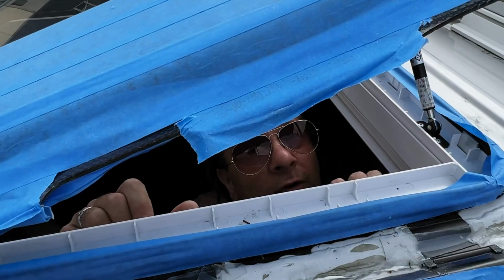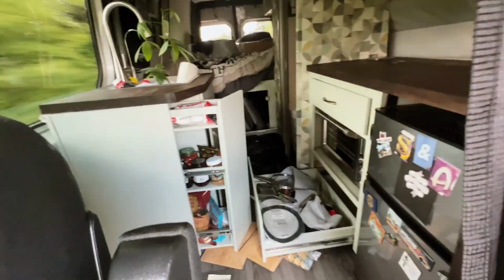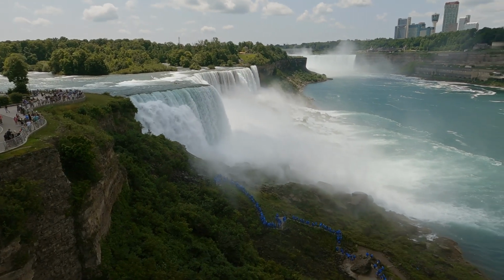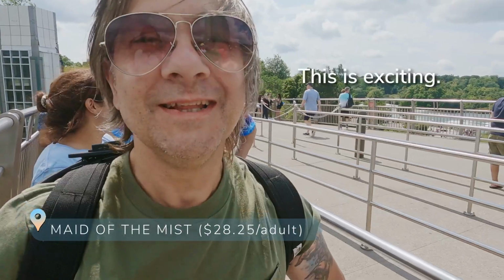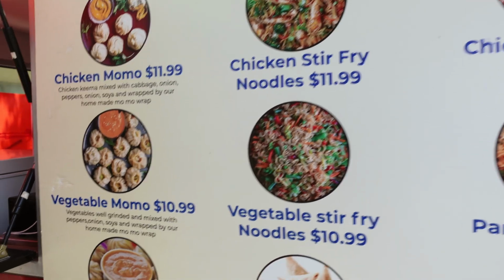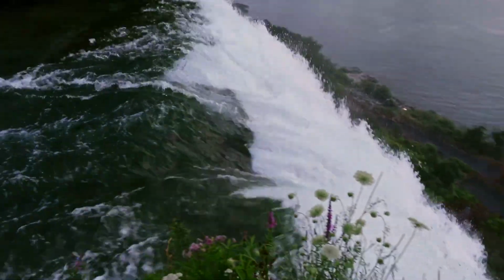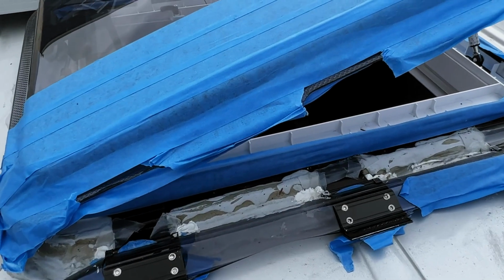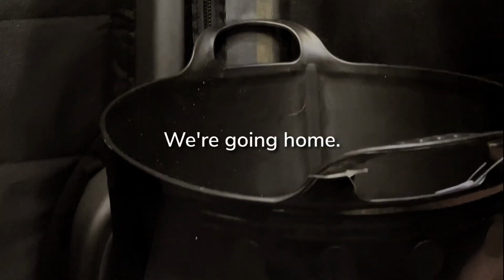Our Skylight FLEW OFF on the Freeway!!! | Pennsylvania and New York | Sprinter Campervan Disaster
Vanlife SUCKS. The good news: We got to see so many friends and family members, and we got SOAKED at Niagara Falls! The bad news: Van life is a money pit, with one project after another really putting a damper on the travel. We return to two states we've visited before – Pennsylvania and New York – and we seriously might be giving up the life already after this trip.

NEED SOME GIFT IDEAS FOR THE HOLIDAYS? We'll drop a few of our fave travel and vanlife items (via affiliate links) in the descriptions of each of our videos this month, so check these out and then keep checking new vlogs for more! :

Apple Airtags

JBL Flip 5 Waterproof Bluetooth Speaker

insta360 X3 Waterproof 360 Action Camera

*Please note that all info is based on our own experience and we do our best to be accurate. However any details may (and often do) change at any time, and you may find differences in your own travels. Please research all schedules, fees, rules and regulations, and other details by contacting the responsible agencies directly prior to your own patronage. Thanks!

ABOUT US:
Married in 2008, we love to travel and explore whenever possible. Fast forward to 2020 and the global pandemic that left us "safer at home" and without jobs. In need of something to do, we quickly learned about videos and editing and started to travelvlog! Some of the places we visit are old faves, most others are new discoveries, and we're excited to take you along with us as we share them all.

NEW IN 2023: We've joined vanlife with our new Sprinter camper van!

✈️ WANT TO SUPPORT OUR TRAVELS AND CONTENT?
There are many ways you can help keep us on the road, and most of them are FREE!